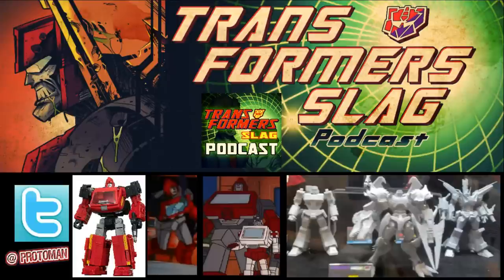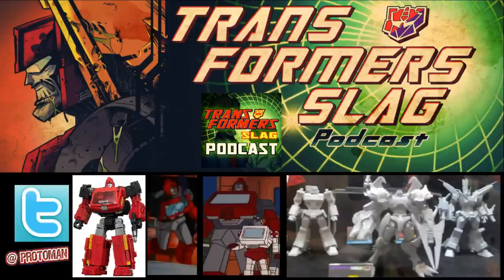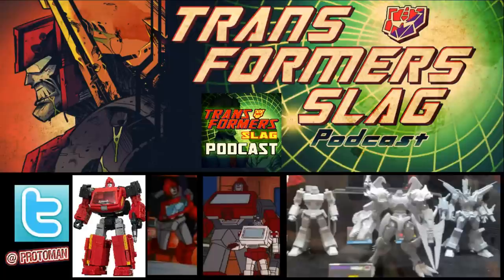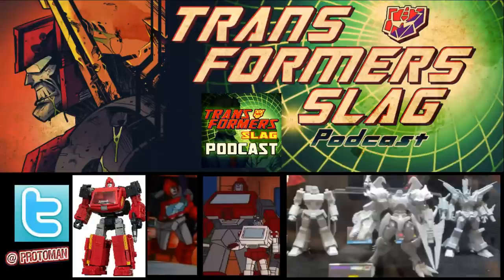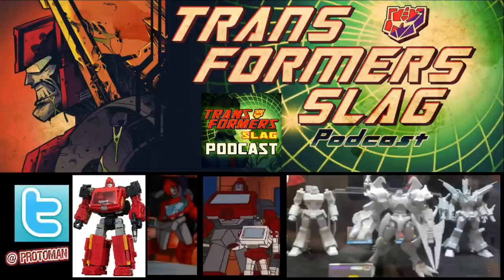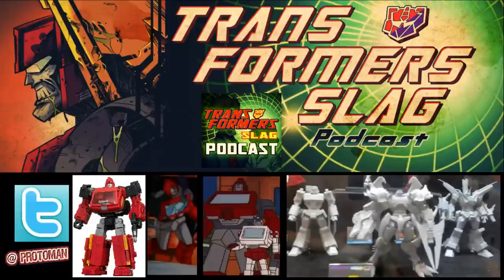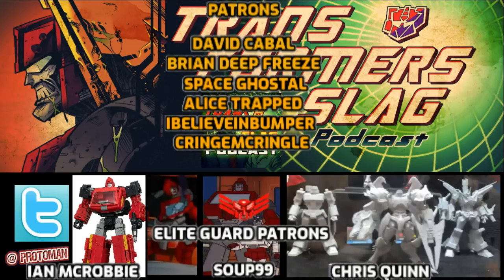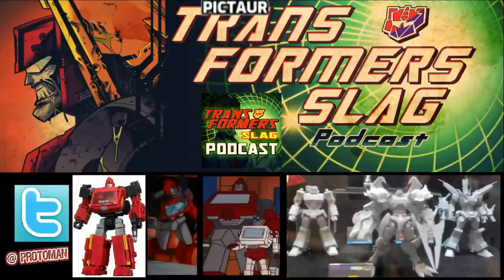Transformers Studio Series 86 Ironhide Reissue or New Mold? Flame Toys NEW Furai Models!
This weekend is ACGHK 2022 and we got our first look at the new Flame Toys Furai Model kits of Beast Wars Megatron, G1 Megatron (Cartoon) and  G1 Manga Guiltaur / Gilthor.   We also talk about that new Transformers Studio Series 86 Voyager Ironhide listing!